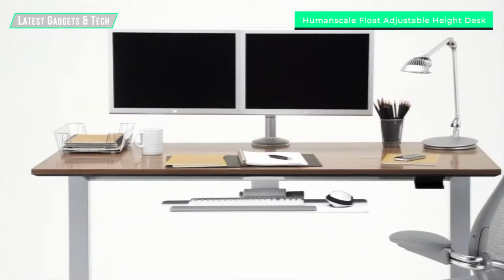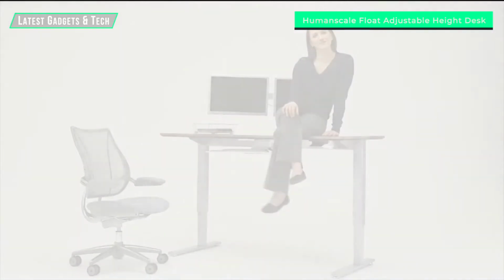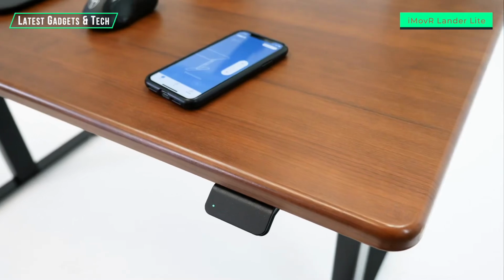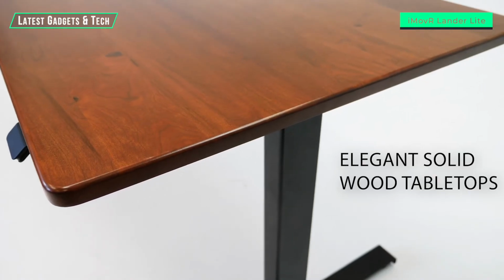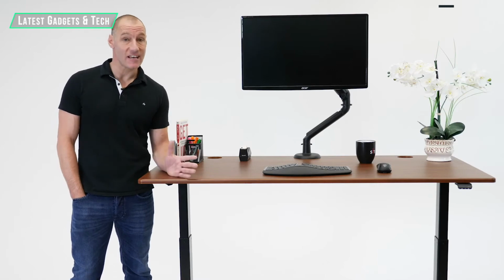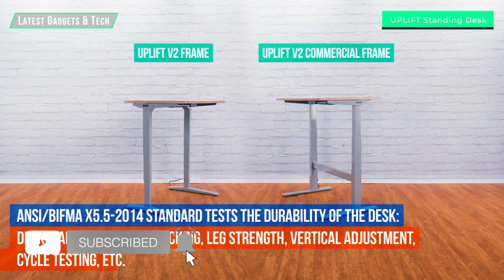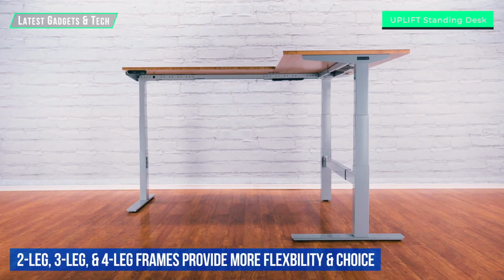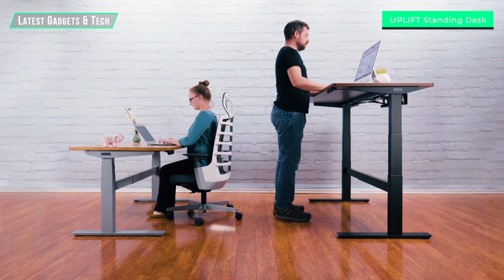5 Best Standing Desk 2021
Standing Desks are really helpful when you have a job that requires sitting all day long. These standing desks really help you focus more on work and posture. Here are 5 of the best standing desk we can find online that might interest you.

Timestamps
00:00 Intro
00:06 Humanscale Float Adjustable Height Desk
02:05 VeriDesk Pro Desk 60 Electric Standing Desk
03:03 iMovR Lander Lite Standing Desk
05:37 ApexDesk Elite Series 71-in W Standing Desk
07:03 UPLIFT Standing Desk (V2 & V2-Commercial)

Here are the Links:
Humanscale Float Adjustable Height Desk